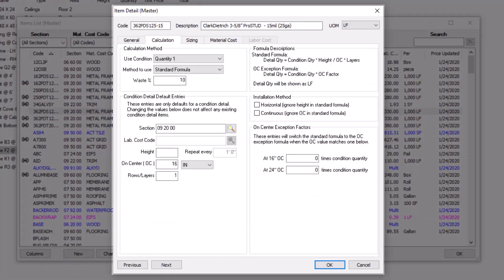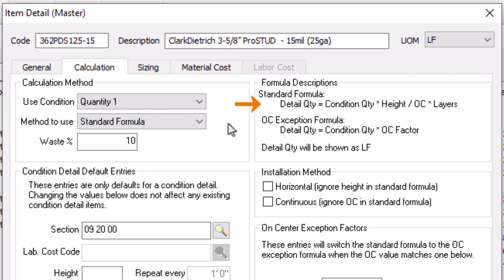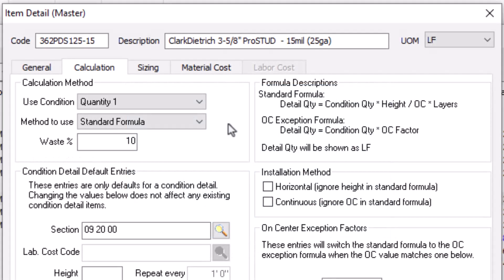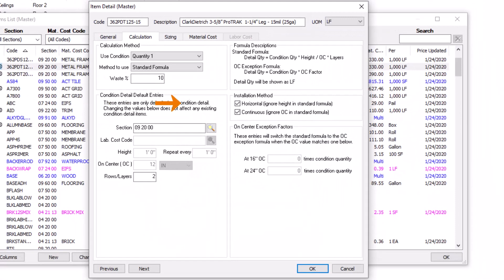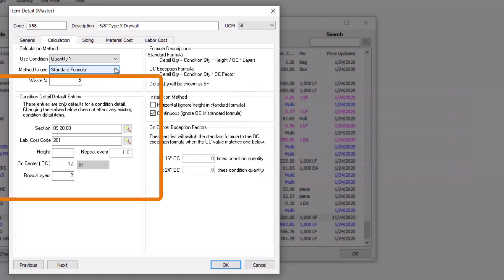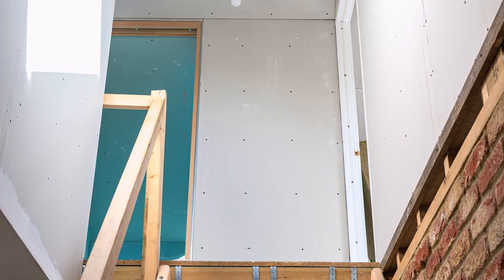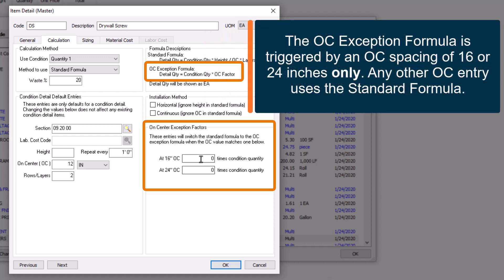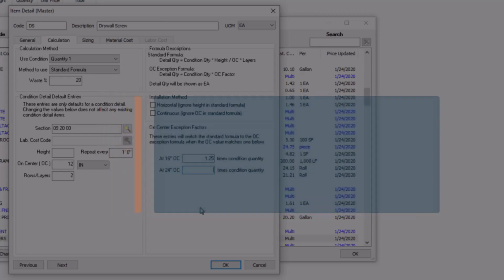Quick Bid - Item Detail - Calculation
In this video, we explore the Calculation tab within the Item Detail window in Quick Bid, where you can select and modify the methods Quick Bid uses to calculate material and labor totals.